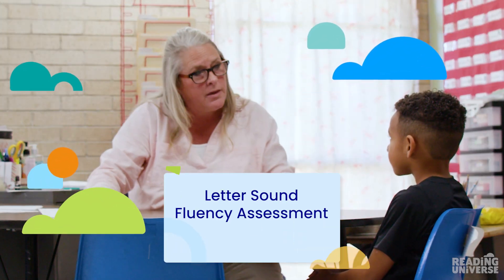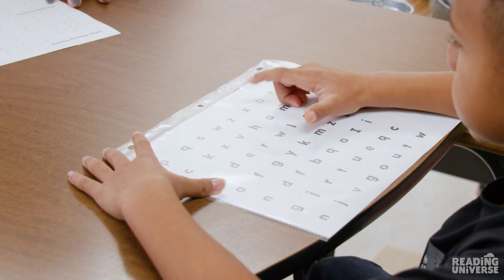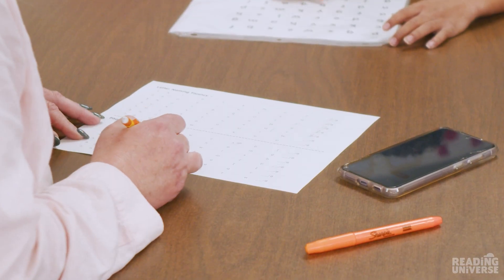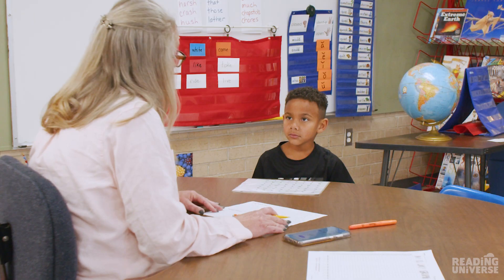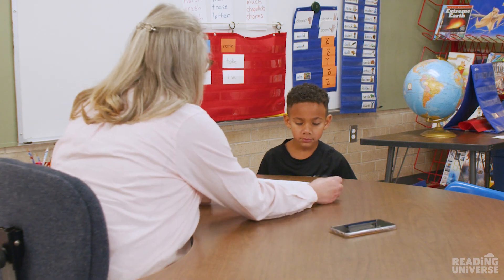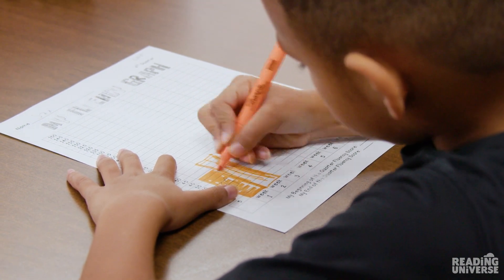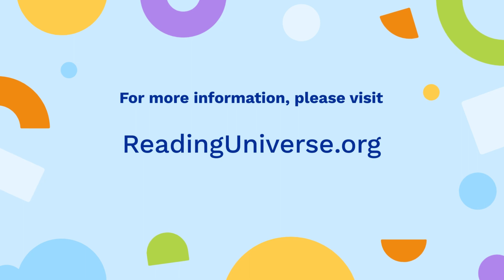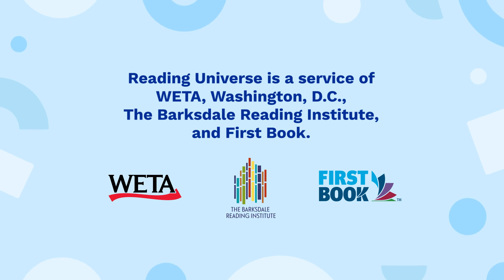Letter Sound Fluency Assessment with Allison Ellis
In this video, reading specialist Alison Ellis, of Prather-Brown Center in Frederick, Oklahoma, monitors her student’s progress by using a bar graph to record how many letter sounds he reads correctly, which helps both of them see his growth and keep track of his progress. This time and conversation are key because Jax is included in developing his own reading skills.

for more about teaching reading and writing.

Reading Universe is an online, step-by-step pathway for teachers, paraprofessionals, and reading coaches to learn more about evidence-based reading instruction and then translate it into classroom practice that will complement any curriculum. Reading Universe is a new service of WETA/Reading Rockets, the Barksdale Reading Institute (BRI), and First Book. We are deeply grounded in the remarkable story of BRI, founded in 2000 by Jim Barksdale to advance literacy in his home state of Mississippi. Historically ranked at or near the bottom in terms of reading achievement, Mississippi’s rankings have improved dramatically over the last decade; and the state has made more progress in its reading scores than any other. Reading Universe shares with educators everywhere the teaching practices that Mississippi developed so painstakingly…so that each of us can do what it takes to ensure that more children become skilled and joyful young readers.

Reading Universe is made possible by generous support from Jim & Donna Barksdale, the American Federation of Teachers, the Emily Hall Tremaine Foundation, and three anonymous donors.